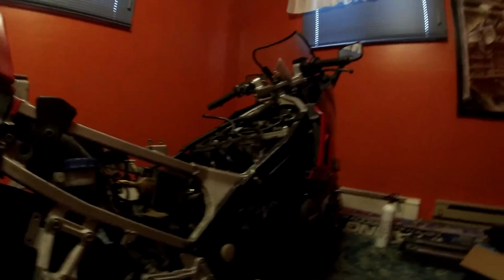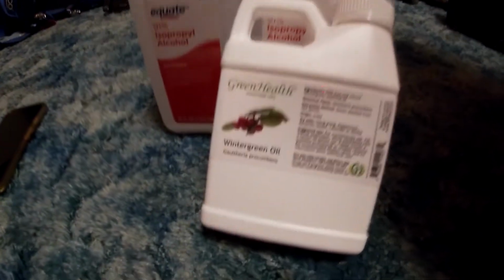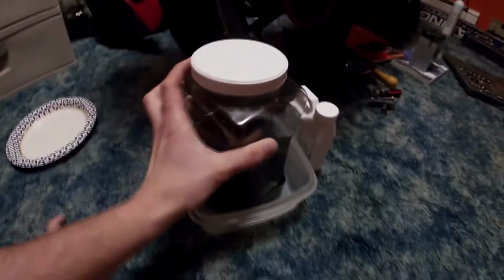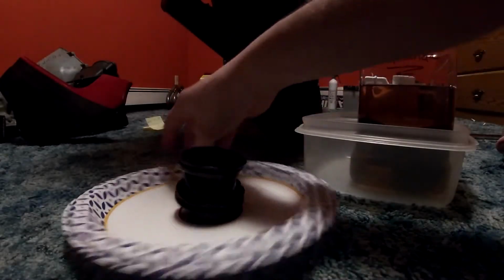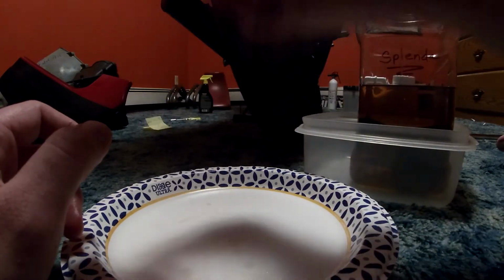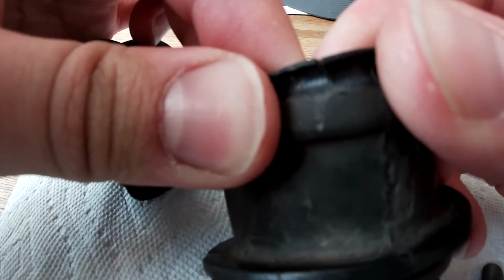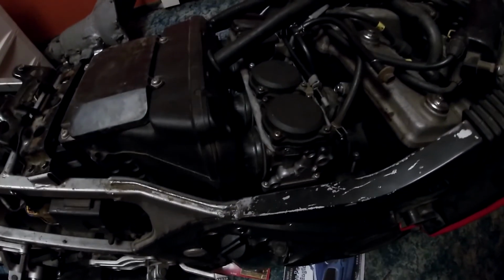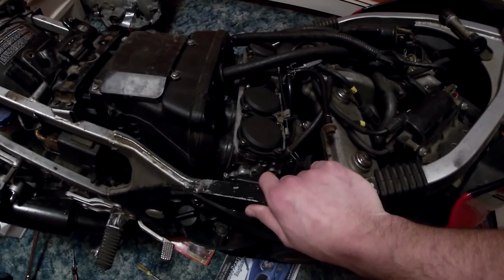Cheap Rubber Restoration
Here is a cheap rubber restoration I found online and decided to try at home and boy howdy.. it worked wonders and was very soft yet a week after removal. it was weird at first because of how much the boots grew but when the alcohol dried it shrank back to size. Make sure your parts are clean before putting in the mix to get the best effect.